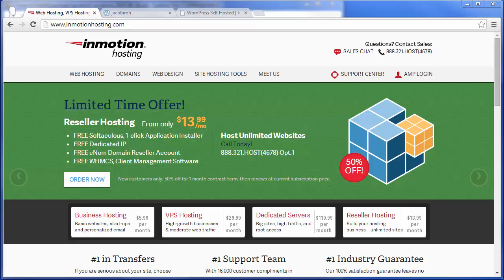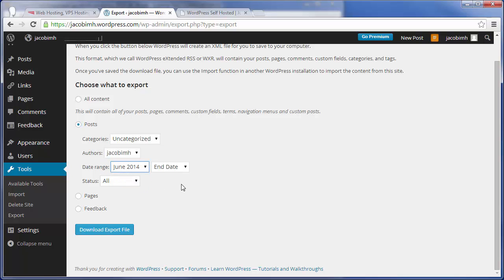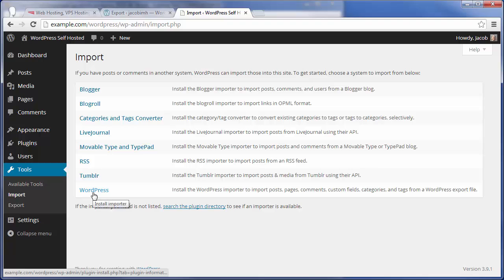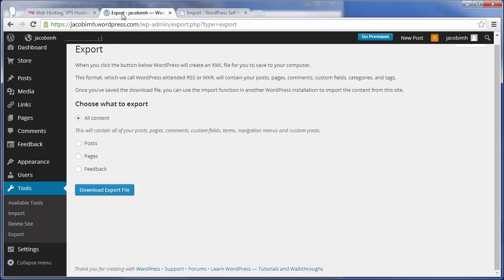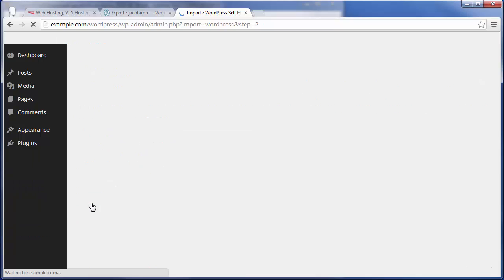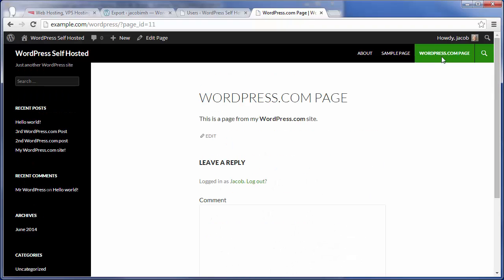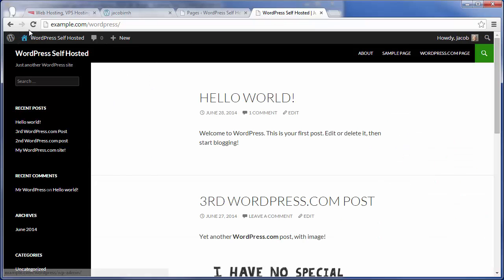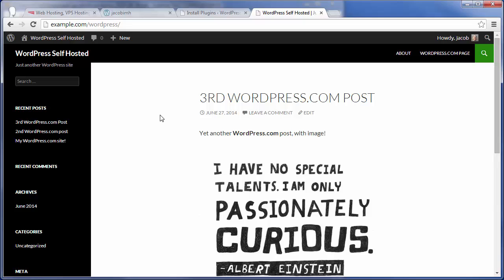Move WordPress.com site to another host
You can easily move a WordPress site currently hosted on WordPress.com, to a self hosted WordPress install at a web host following these simple steps.